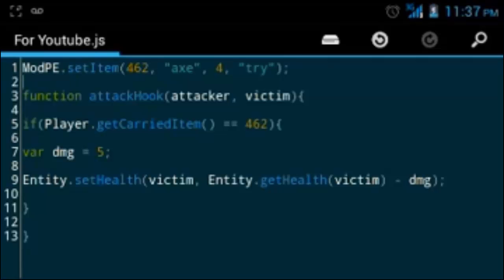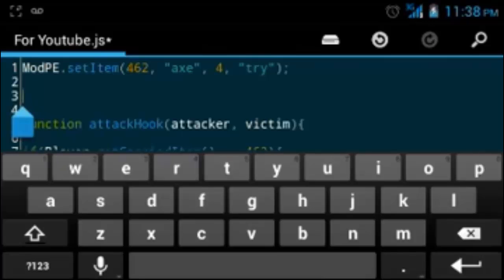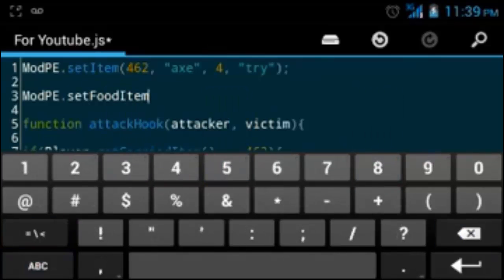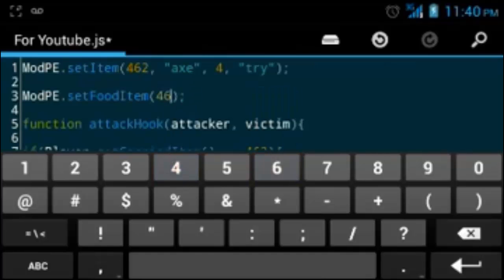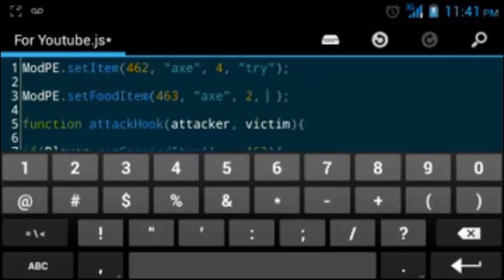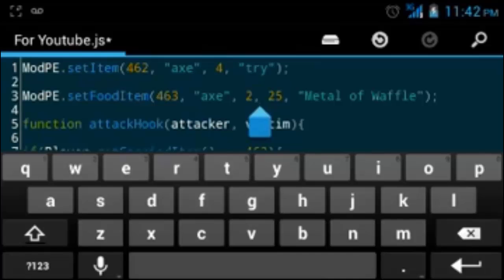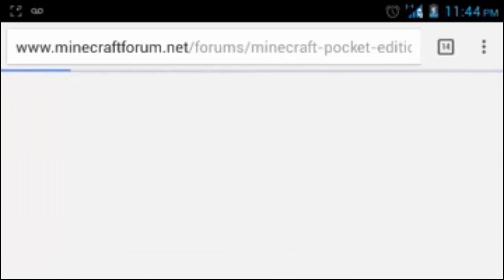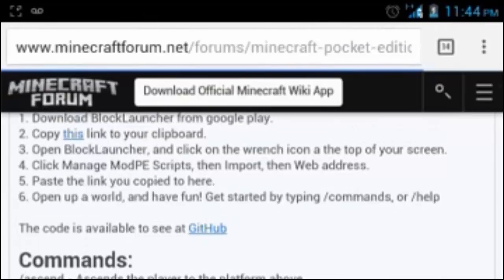How To Make a MCPE Mod Ep.3 - Custom Food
Bomb On!